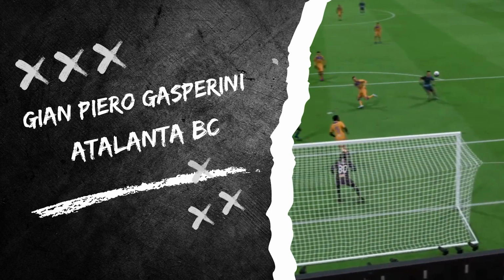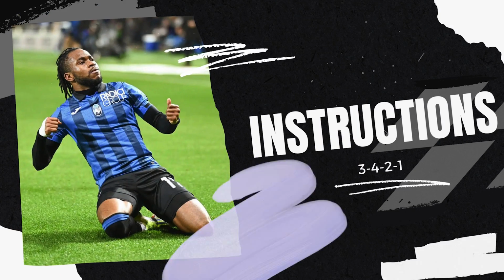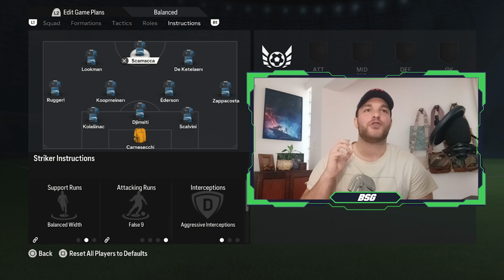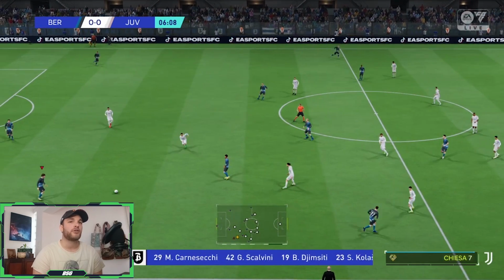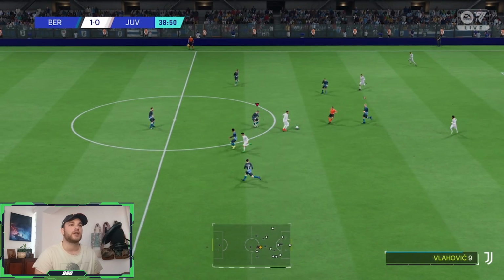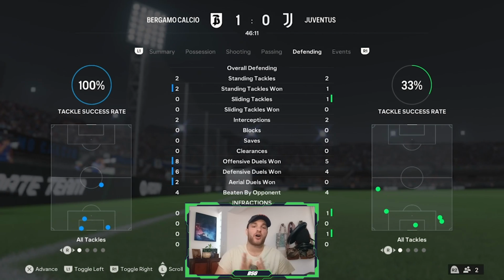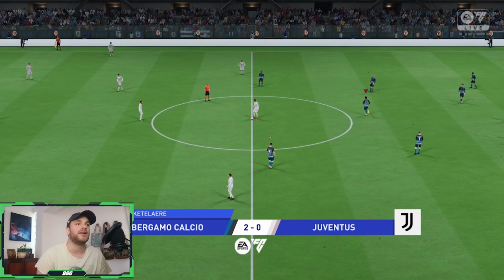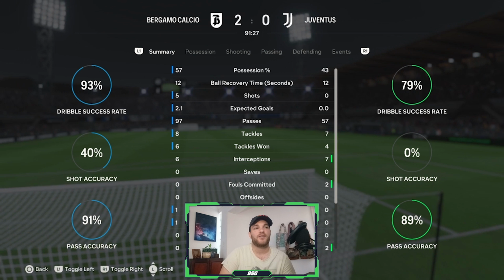Gian Piero Gasperini's 3-4-2-1 Atalanta Tactics That WON The Europa League | EA FC 24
Unlock the secrets behind Gian Piero Gasperini's tactical masterclass that led Atalanta to Europa League glory with this comprehensive guide on his 3-4-2-1 formation in EA FC 24. This video provides an in-depth analysis of Gasperini’s strategies, player roles, and key principles that defined Atalanta’s success, giving you the tools to replicate his winning tactics on the virtual pitch.

### Formation Overview

**Defensive Trio:**
Gasperini’s 3-4-2-1 formation starts with a robust three-man defense. This setup is designed to provide a solid defensive base while allowing flexibility and fluidity in transitions.

- **Center-Backs:** The central defenders are key to maintaining a high defensive line, engaging in aggressive pressing, and winning aerial duels. They must be comfortable on the ball, as building from the back is crucial to Gasperini’s philosophy. The outer center-backs often move wider to cover the flanks, allowing the wing-backs to push forward.

**Wing-Backs:**
The wing-backs play a dual role, contributing significantly to both defense and attack. They provide width, deliver crosses, and stretch the opposition while also tracking back to form a five-man defensive line when out of possession.

**Midfield Duo:**
The central midfielders in the 3-4-2-1 formation are the engine room of the team, responsible for controlling the tempo, maintaining possession, and linking defense with attack.

- **Defensive Midfielder:** Often acting as a deep-lying playmaker, this player dictates the play from deep, providing defensive cover and initiating attacks.
- **Box-to-Box Midfielder:** This midfielder covers a lot of ground, contributing defensively while also making forward runs to support the attack.

**Attacking Midfielders:**
The two attacking midfielders play a crucial role in Gasperini’s system, operating in the half-spaces between the opposition’s midfield and defense.

- **Creative Playmakers:** These players are tasked with creating scoring opportunities, making incisive passes, and supporting the striker. Their movement and positioning are key to breaking down defenses and creating numerical advantages in the attacking third.

**Striker:**
The lone striker is the focal point of the attack, responsible for finishing chances and linking up play with the attacking midfielders.

- **Versatile Forward:** This player needs to be adept at holding up the ball, making runs behind the defense, and combining with the attacking midfielders. Their movement and finishing ability are crucial for converting the team's creative play into goals.

### Tactical Principles

**High Pressing and Intensity:**
A cornerstone of Gasperini’s tactics is high pressing and maintaining intensity throughout the match. Atalanta employs an aggressive press, aiming to win back possession quickly and high up the pitch. The front three initiate the press, supported by the wing-backs and central midfielders, to force the opposition into mistakes and capitalize on turnovers.

**Positional Play and Fluidity:**
Maintaining positional discipline while allowing for fluid movement is essential in Gasperini’s system. Players are encouraged to interchange positions, especially the attacking midfielders and wing-backs, to create confusion and disrupt the opposition’s defensive organization. This fluidity ensures that Atalanta can exploit spaces and maintain a dynamic attacking threat.

**Quick Transitions:**
Upon regaining possession, Atalanta focuses on quick transitions, moving the ball rapidly from defense to attack. The wing-backs and attacking midfielders play a crucial role in these transitions, providing immediate width and forward momentum. The central midfielders support these transitions by offering passing outlets and making forward runs.

### Key Player Roles

- **Goalkeeper:** Must be comfortable with distributing the ball from the back and acting as a sweeper when needed.
- **Center-Backs:** Strong, composed, and capable of playing high up the pitch. They must also cover wide areas when the wing-backs push forward.
- **Wing-Backs:** Energetic and versatile, capable of contributing significantly to both defense and attack.
- **Defensive Midfielder:** Disciplined, strong in tackles, and efficient in distributing the ball to initiate attacks.
- **Box-to-Box Midfielder:** Versatile, capable of covering large areas of the pitch and contributing to both defensive and attacking phases.
- **Attacking Midfielders:** Creative, mobile, and capable of operating in the half-spaces, creating chances, and supporting the striker.
- **Striker:** Versatile, strong in finishing, and able to link up play effectively with the attacking midfielders.

Other Stuff…